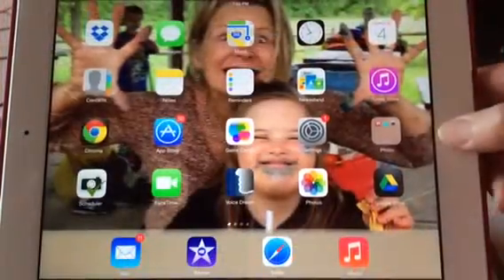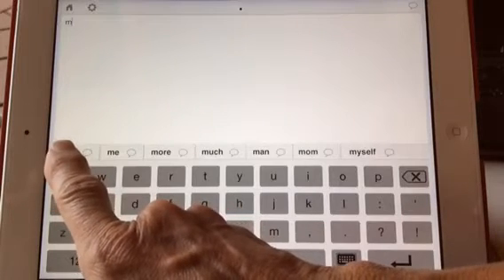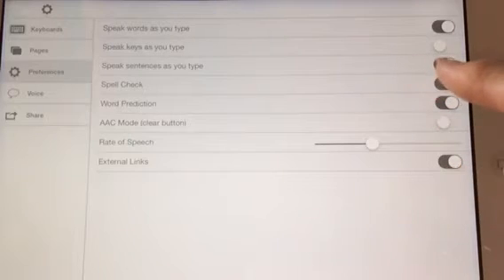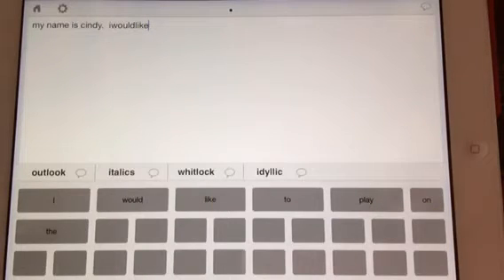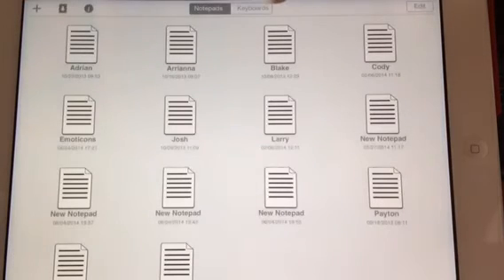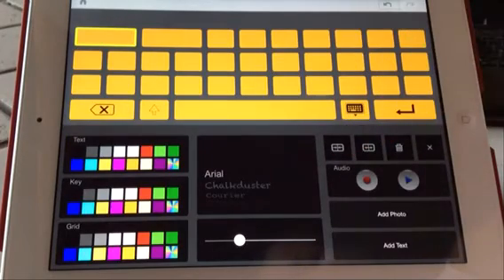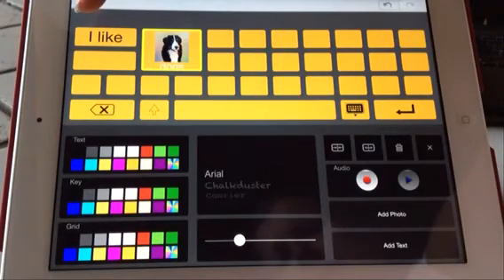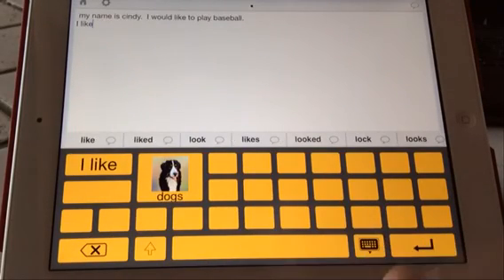Word prediction-Abilipad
Demonstration of word prediction, text-to-speech and custom keyboards using the Abilipad app